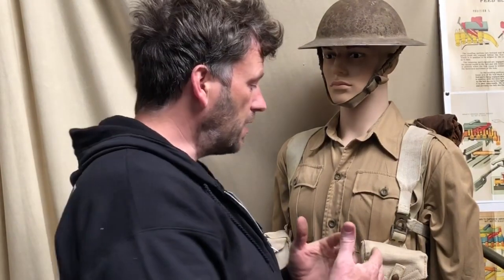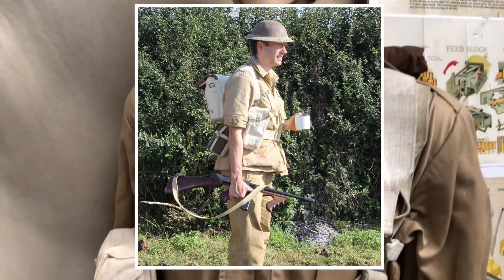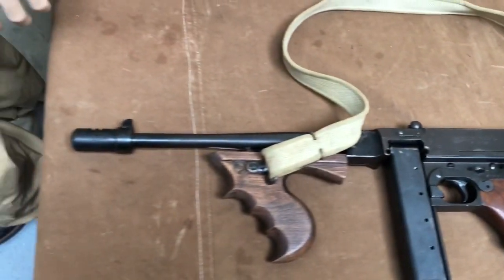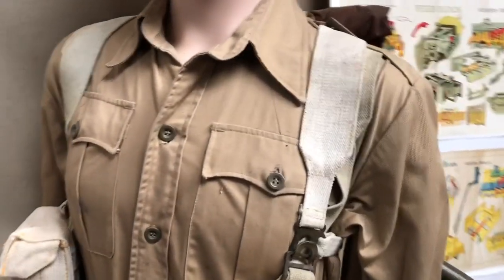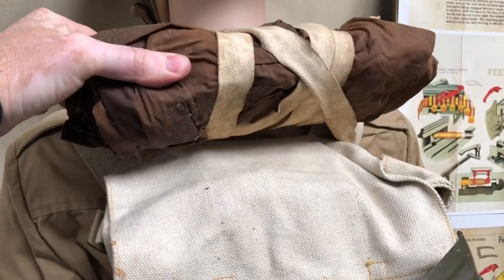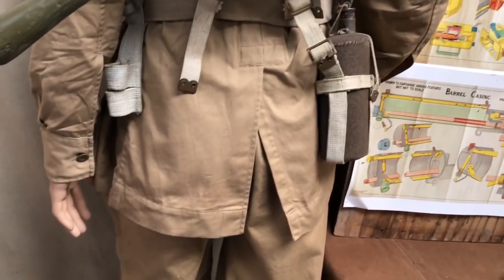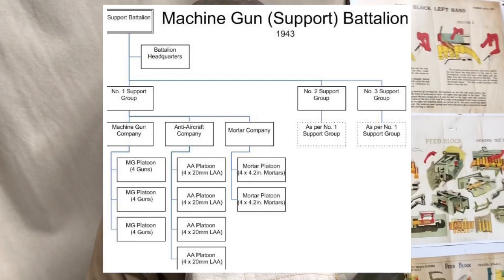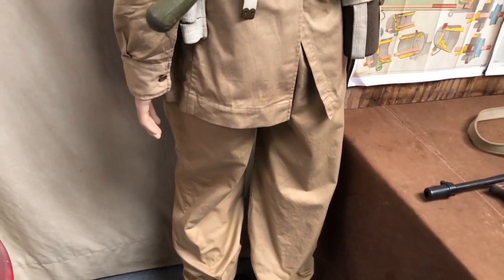Machine Gunner Mannequin: Italy 1944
One of our display mannequins showing the uniform worn by a VickersMG machine gunner in the late-Spring/Summer of Italy in 1944. Rich’s grandfather served here during this period so it is from a living history display of his unit - 7th Battalion The Cheshire Regiment - in the late part of the Anzio operations.